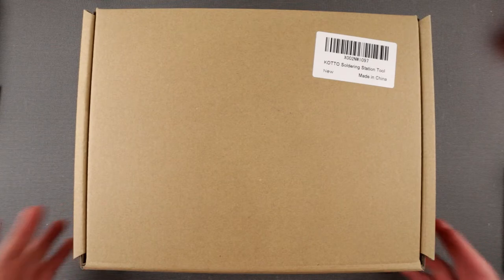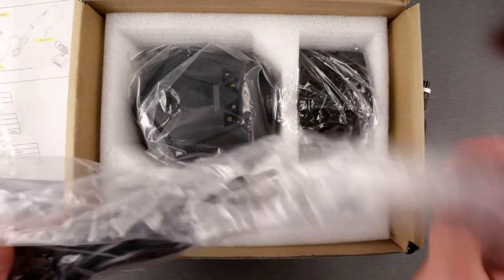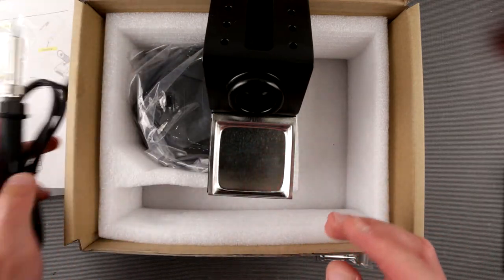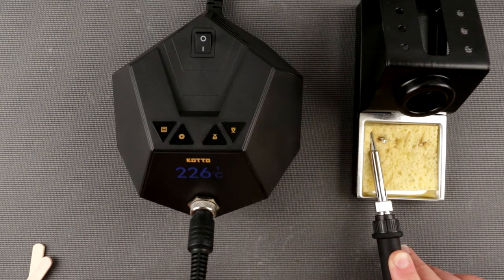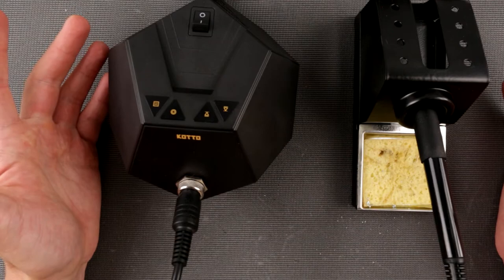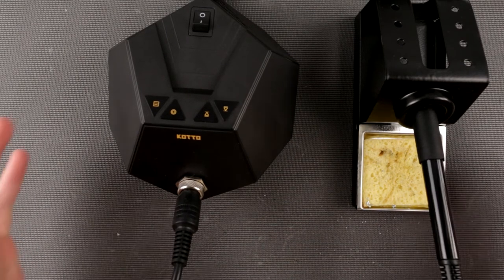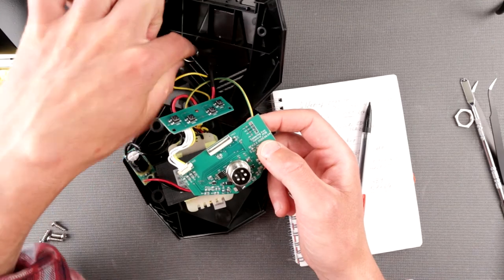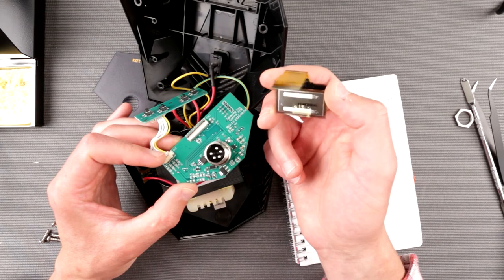Kotto Soldering Station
Check this out, futuristic soldering station from Kotto.

Sure it look unconventional, but how good it works ?